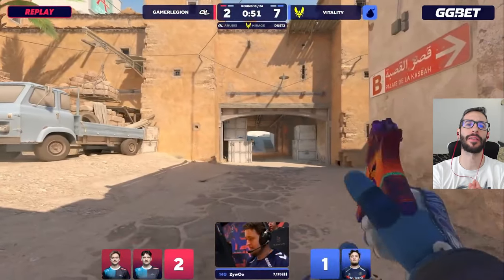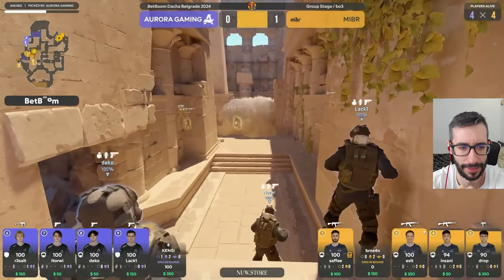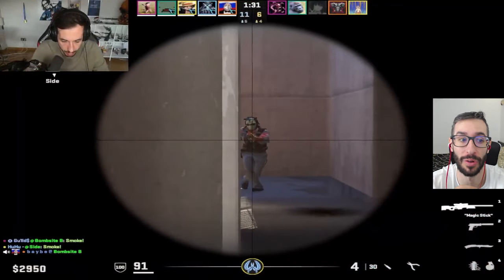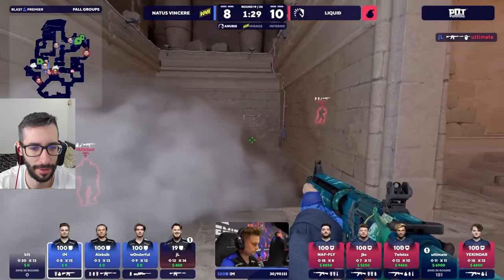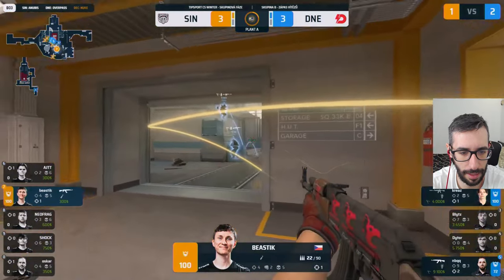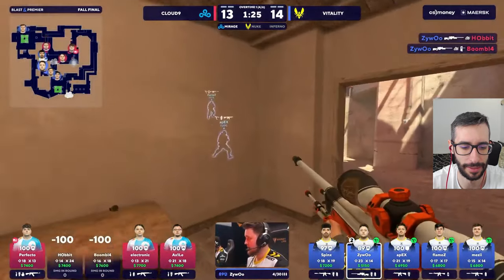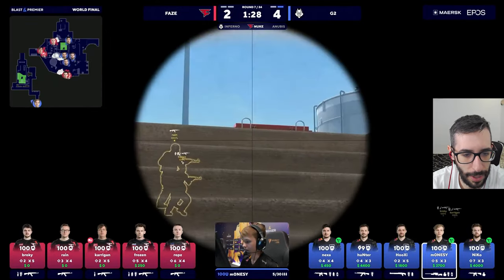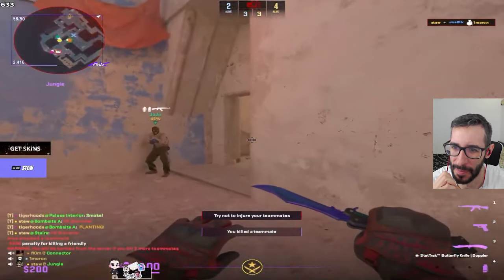¡LAS MEJORES GRANADAS DE LOS PROFESIONALES EN CS2!